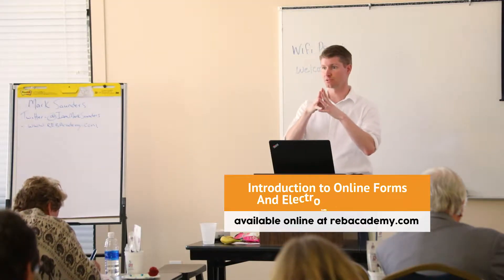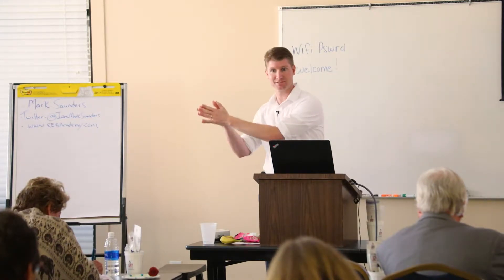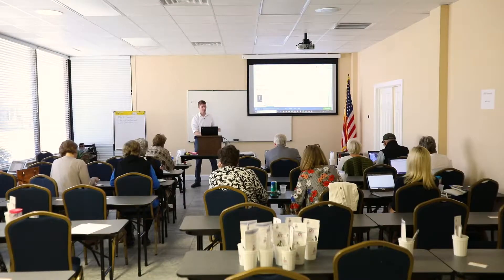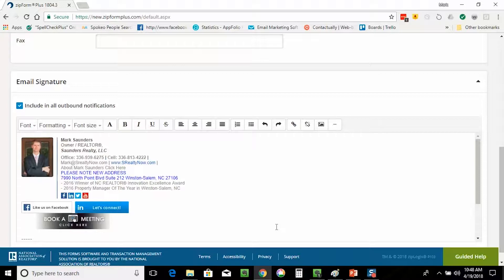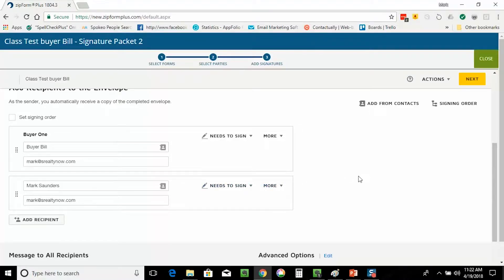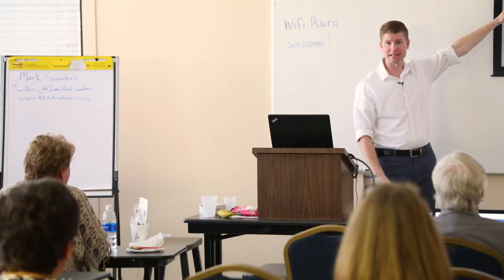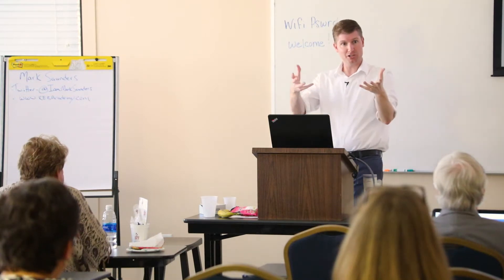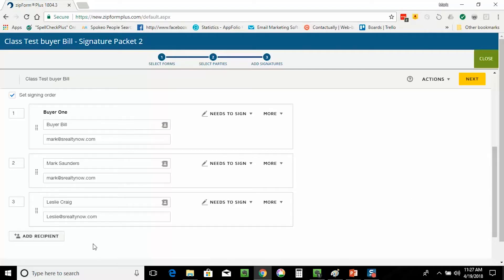zipForms Plus Quick Tip